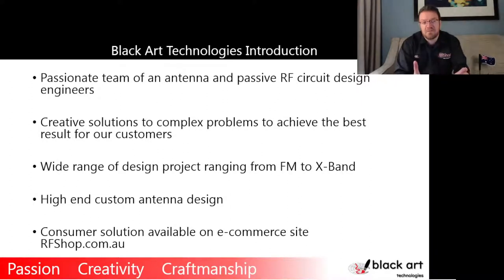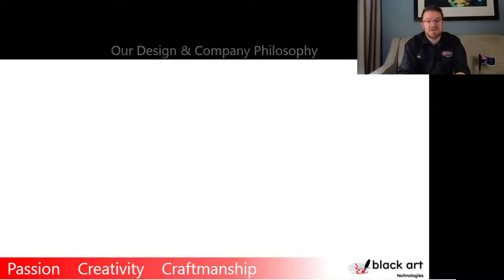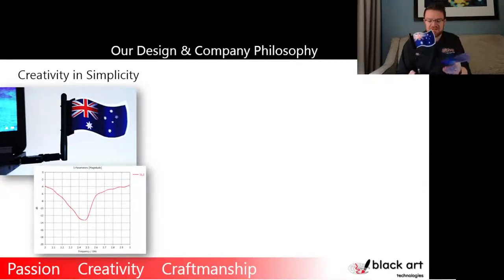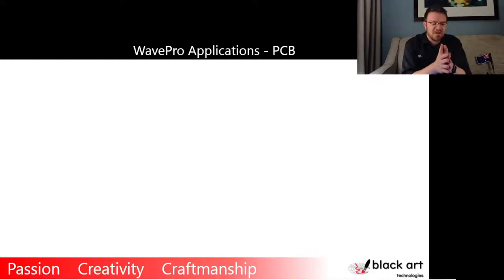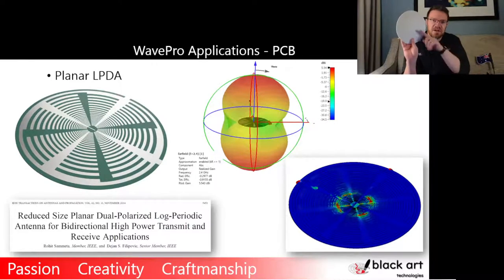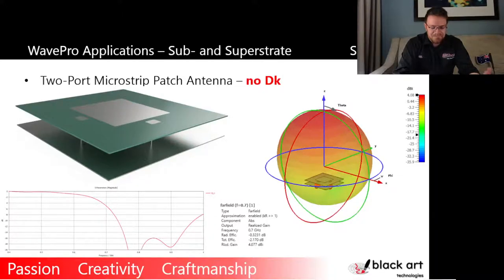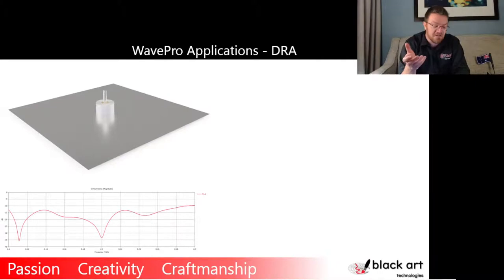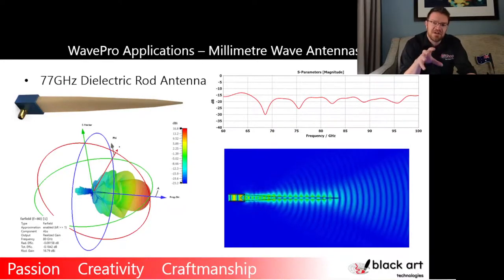Introducing a new custom PTFE dielectric solution at IMS2022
In this video I present a quick summary of the new Garlock brand, called WavePro. More information at WaveProAntennas.com . With a custom solution for PTFE with shape and dielectric properties part of what can be selected to suit a design, this will open a whole new range of design options